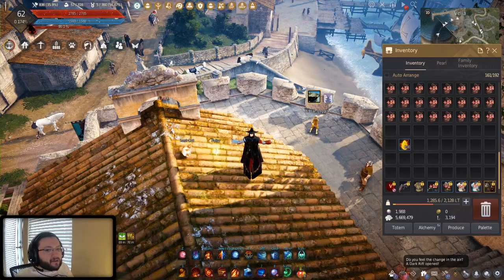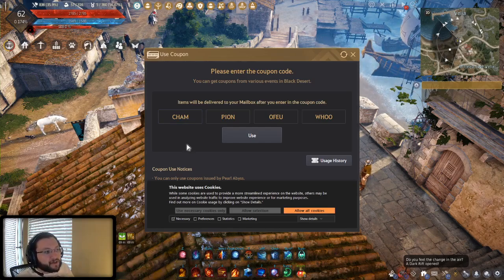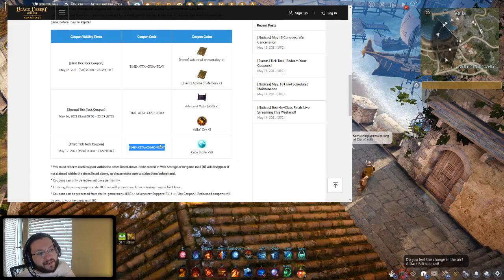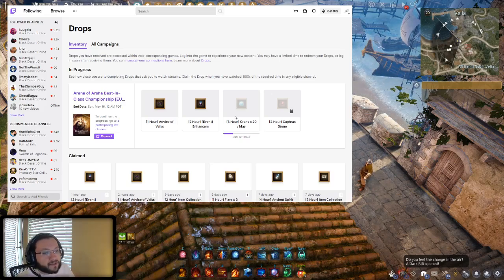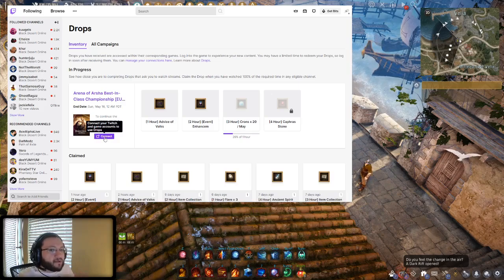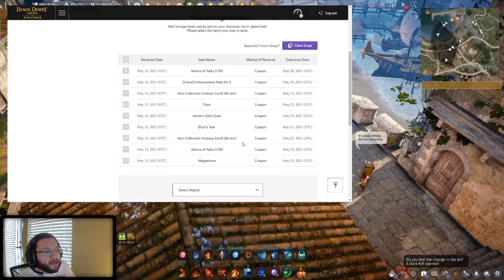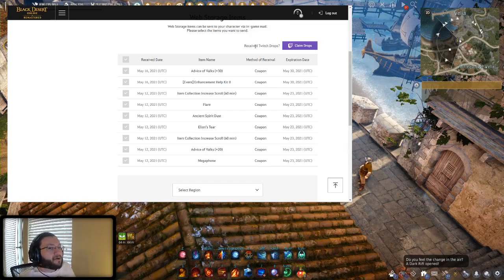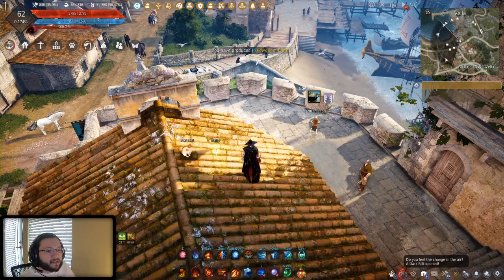100 *FREE* Caphras Stones & a ~QUICK~ Guide for *MORE FREE STUFF* from Twitch Drops!.. (BDO Video)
100 *FREE* Caphras Stones & a ~QUICK~ Guide for *MORE FREE STUFF* from Twitch Drops!.. (BDO Video)